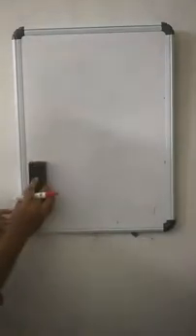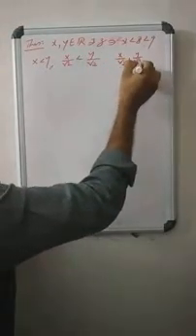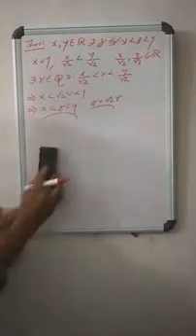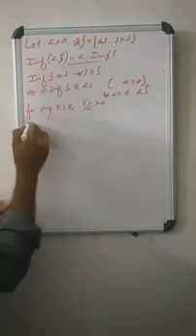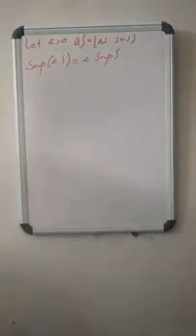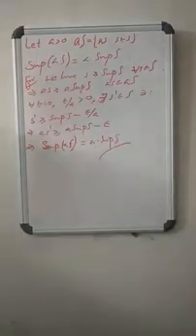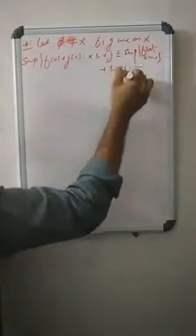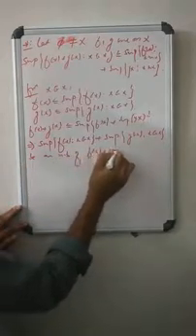3 July 2020